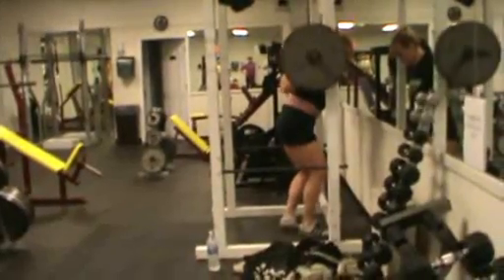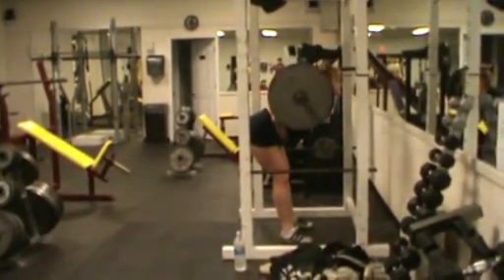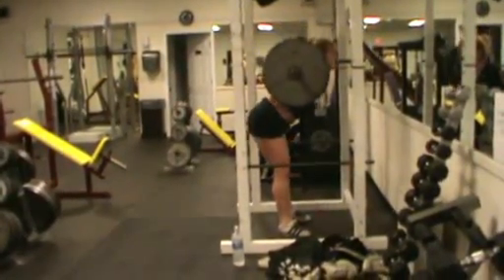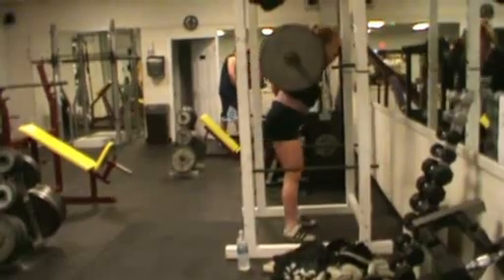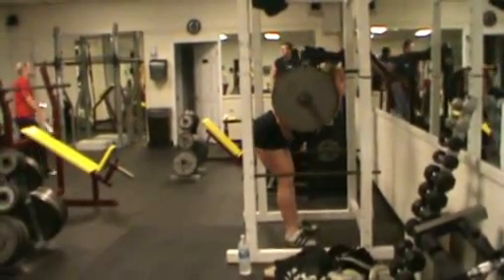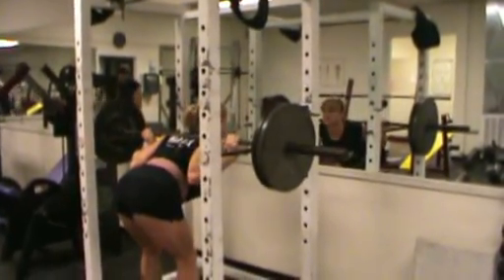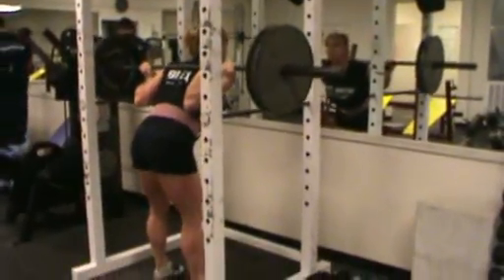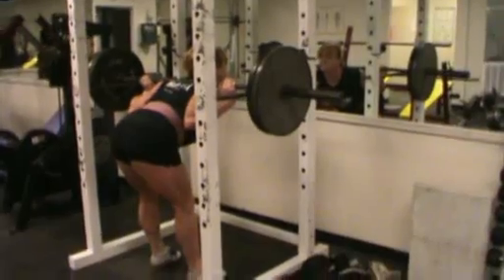Good Mornings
This is how Becca Swanson likes to execute the ever important exercise GOOD MORNINGS!